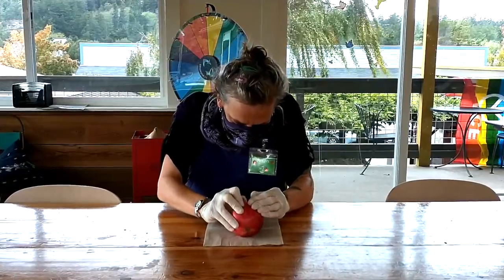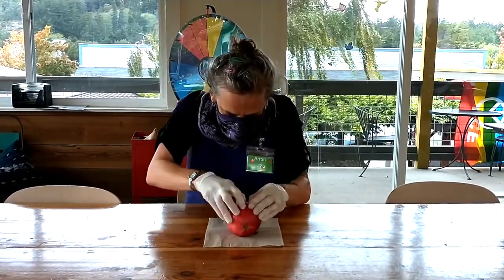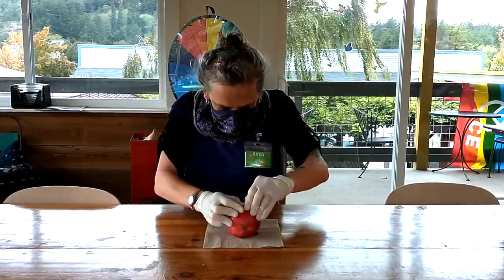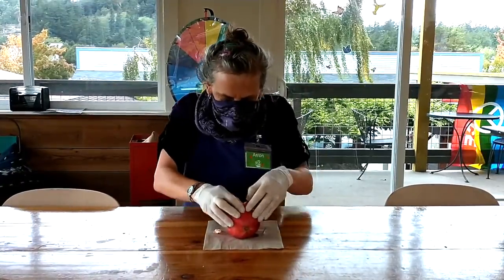What's the best way to eat a pomegranate?